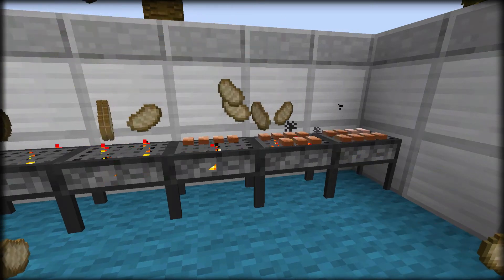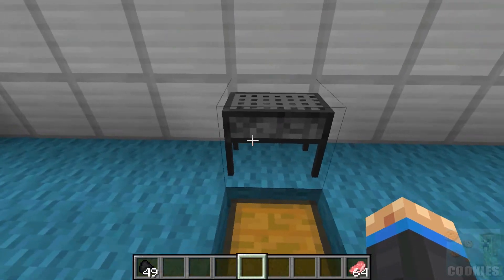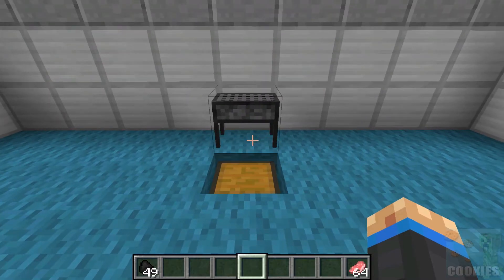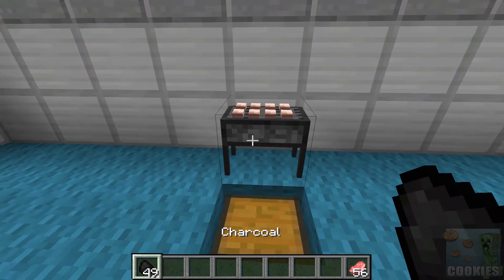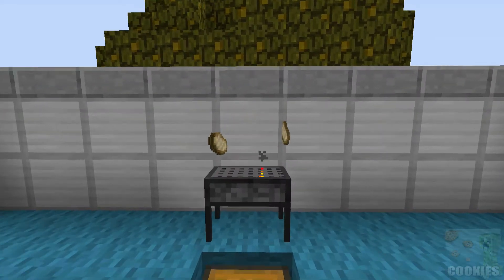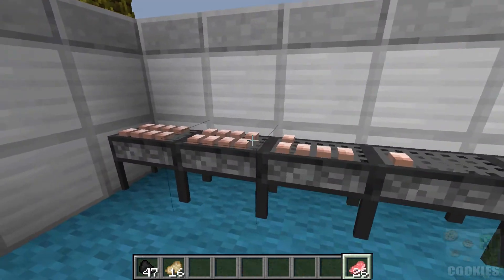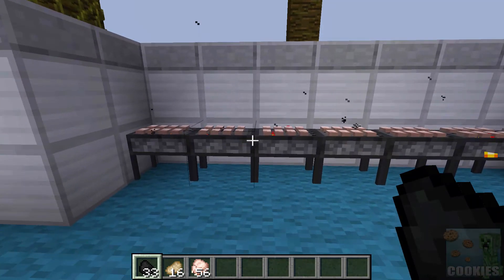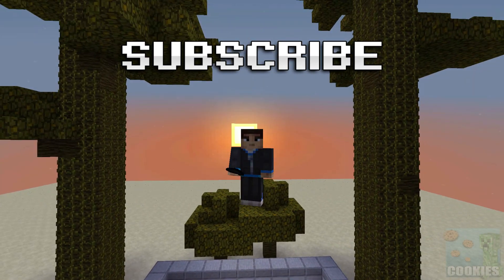BBQ WITH STYLE Barbeque Mod Minecraft Spotlight